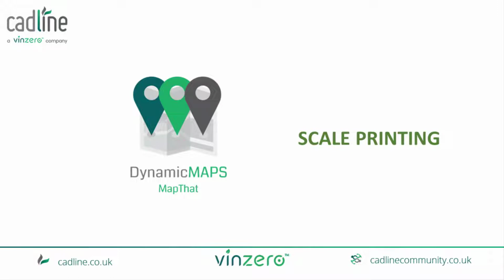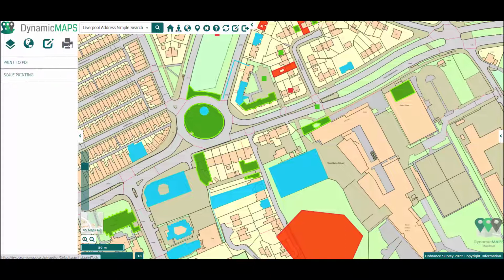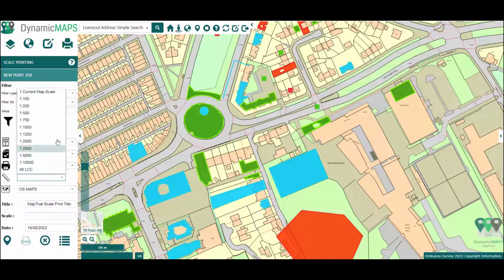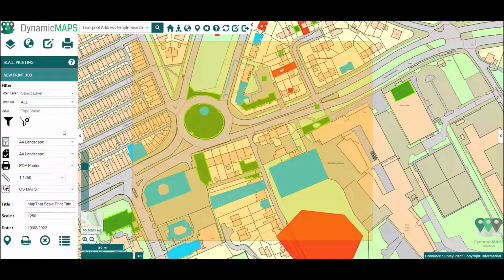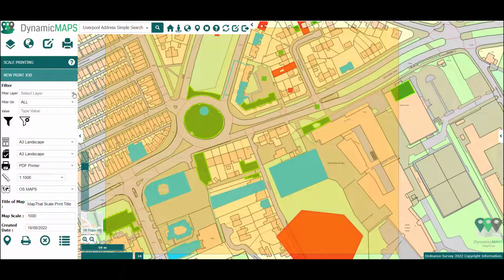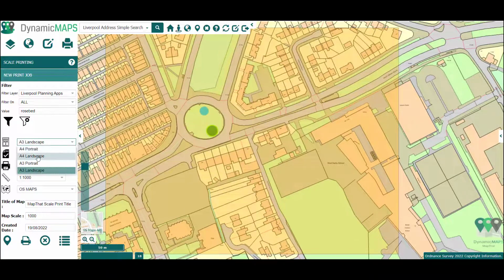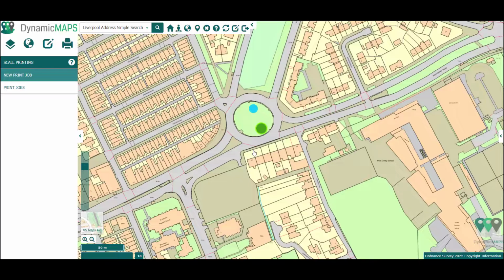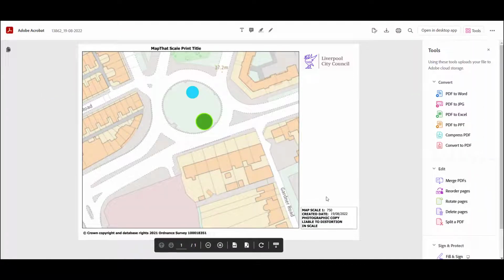MapThat - Scale Printing